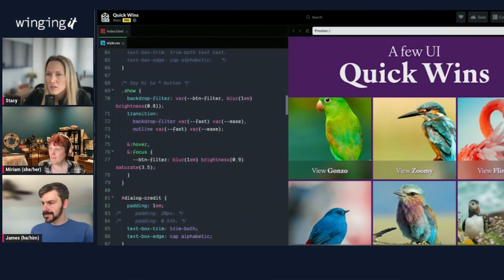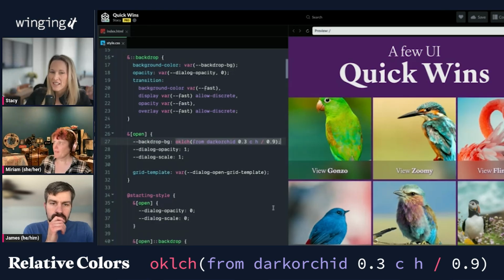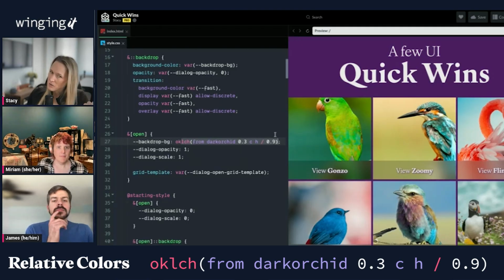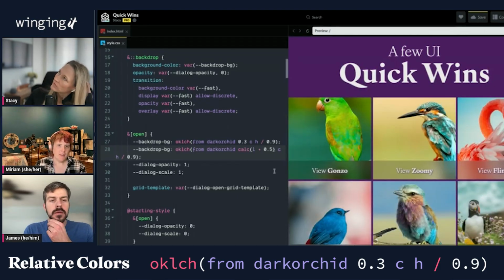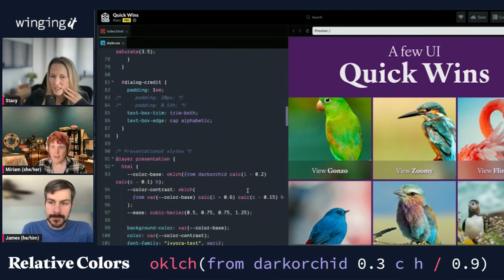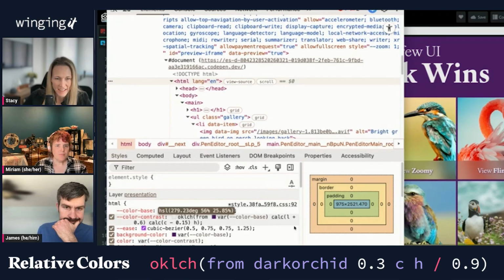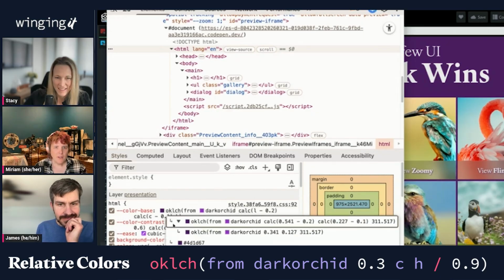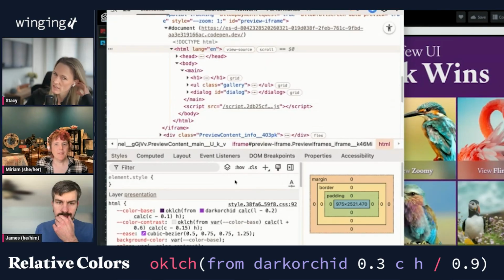Create an entire color palette from one base color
CSS relative color syntax allows you to define a color based on another color. This opens up a world of possibilities when it comes to creating variants by manipulating one channel or more, all while maintaining a relationship to the color of origin.

LINKS
CodePen Demo: